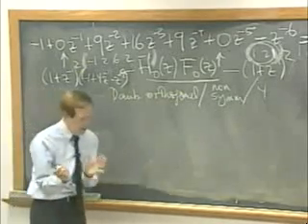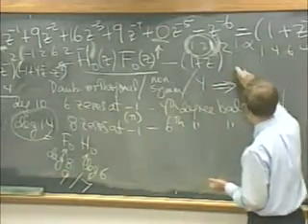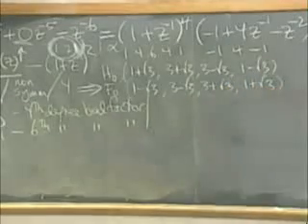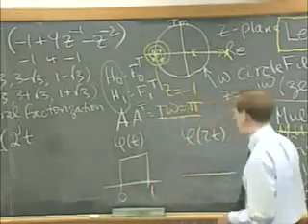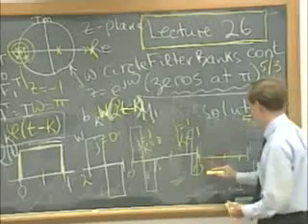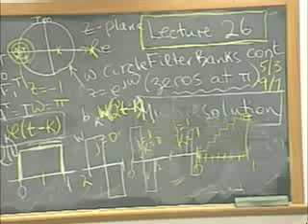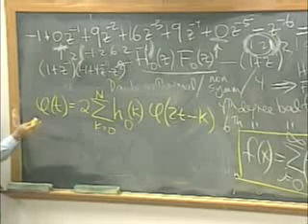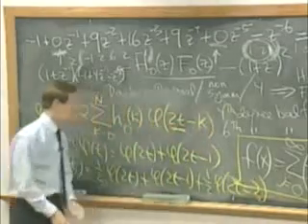Lec 26 | MIT 18.085 Computational Science and Engineering I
Filter banks and perfect reconstruction